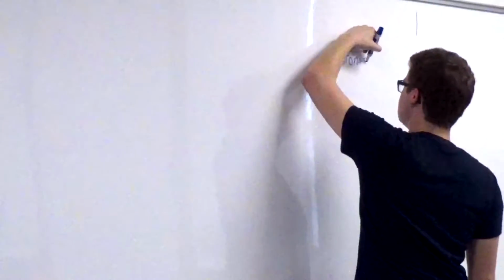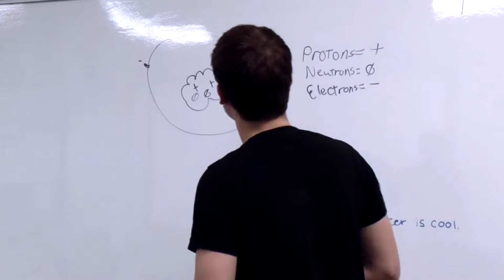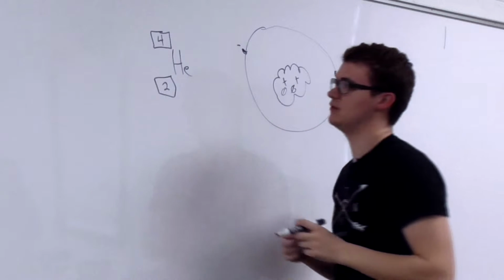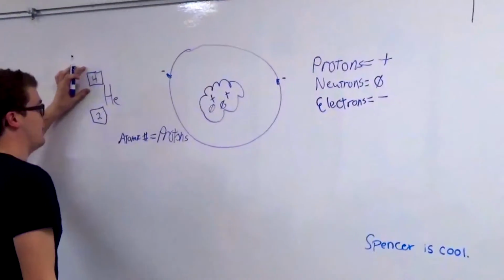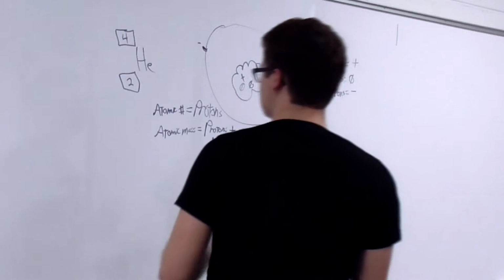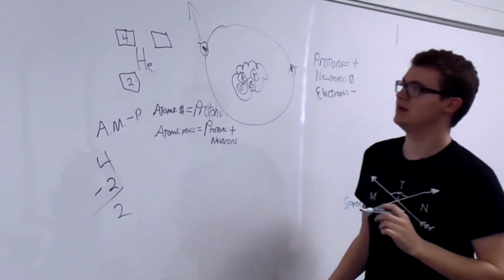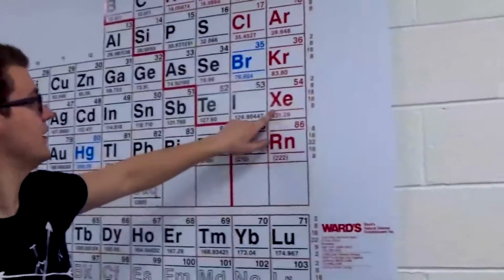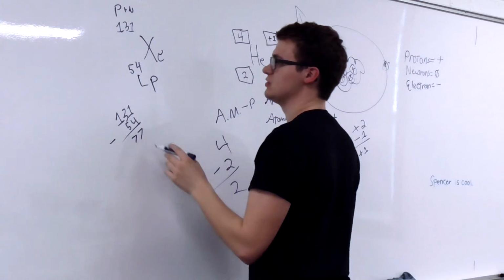atomic structure take 2 ver 2 color and crop